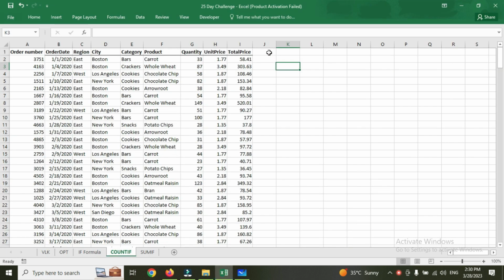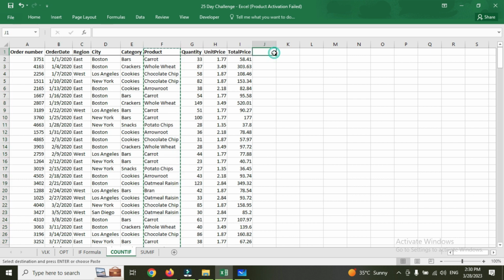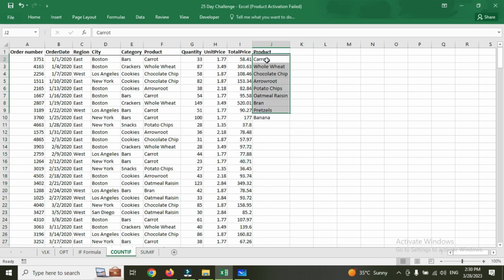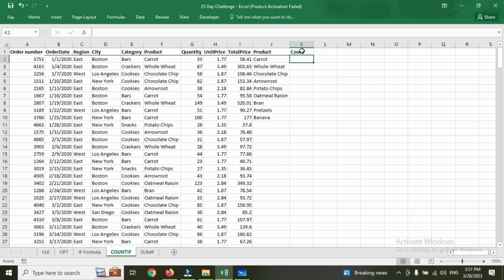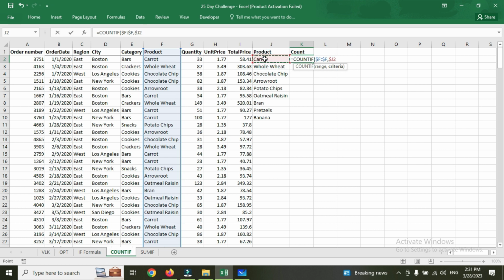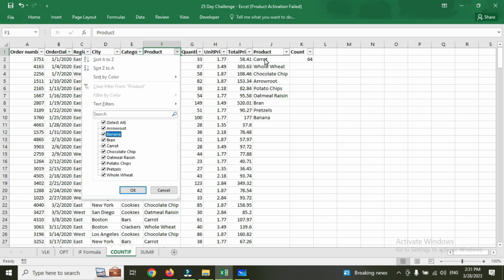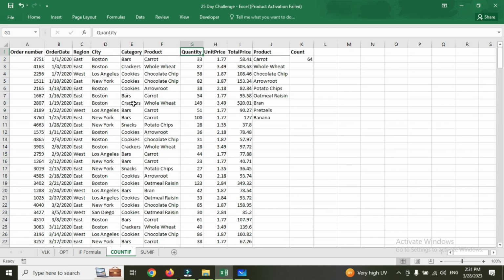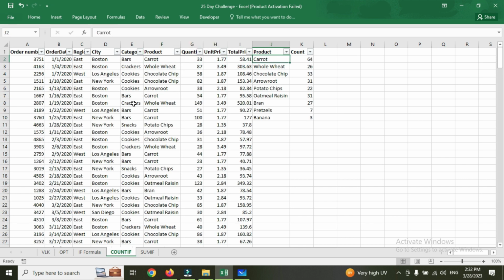Top 25 Excel Formulas Learning - 25 Day Challenge - Day 22- COUNTIF Formula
Welcome to Day 22 of the 25 Day Challenge! In this video, we will explore the powerful COUNTIF() Formula in Excel. The COUNTIF() function is essential for counting cells that meet specific criteria, making it a must-know for anyone looking to enhance their Excel skills.

Join me as we dive deep into the COUNTIF() Formula and demonstrate its practical applications through various examples. Whether you’re just starting or looking to refine your Excel knowledge, this COUNTIF() challenge will help you master one of Excel's key functions.

Don't miss out on this COUNTIF() Excel challenge! Watch till the end for tips and tricks to efficiently use the COUNTIF() day 22 formula in your own spreadsheets. Let’s conquer Day 22 together!

COUNTIF()
COUNTIF() Formula
COUNTIF() challenge
COUNTIF() day 22
25 Day Challenge
COUNTIF() Excel challenge
COUNTIF() Formula Day 22
Excel formulas